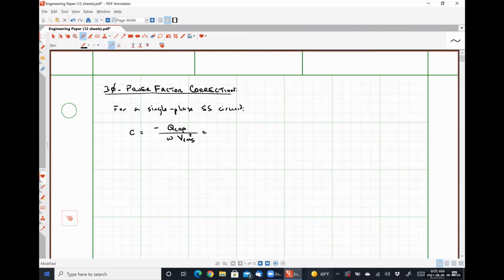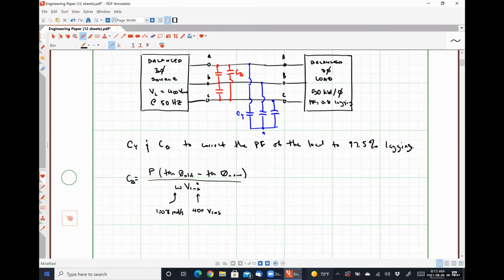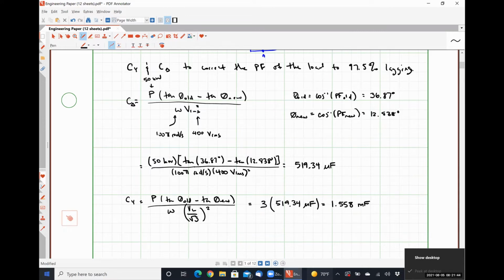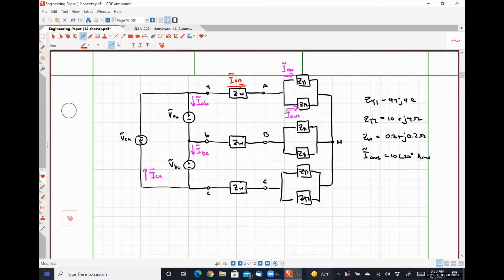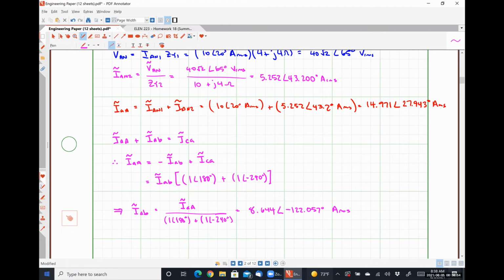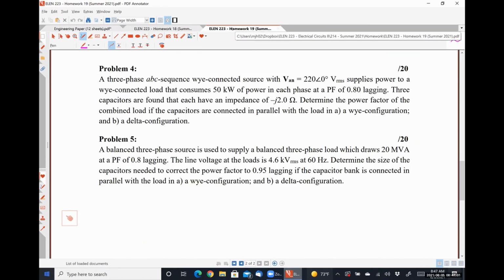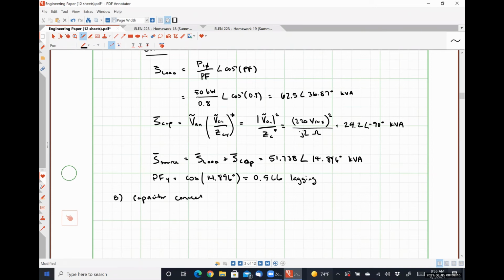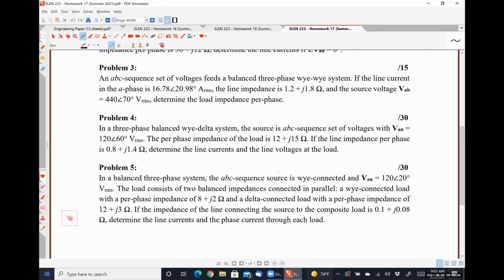ELEN 223 (Summer 2021) - Class Meeting #27 - 08/05/2021